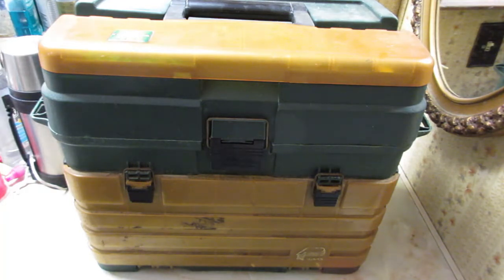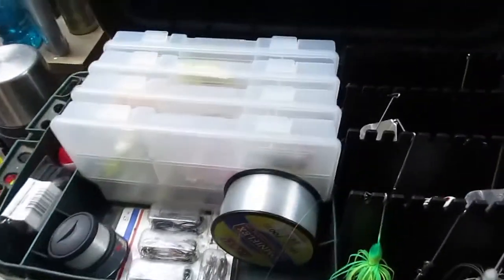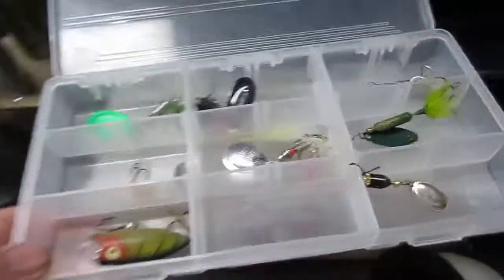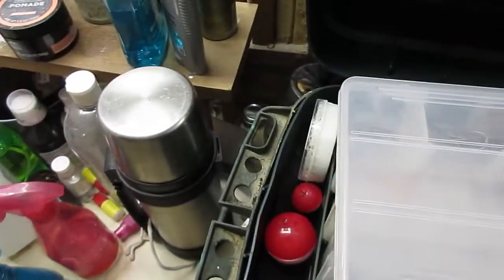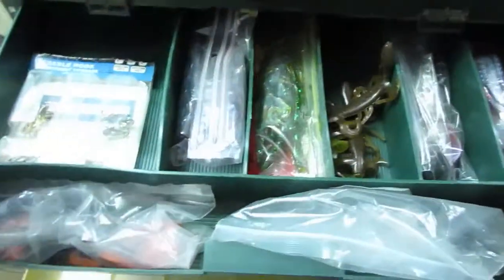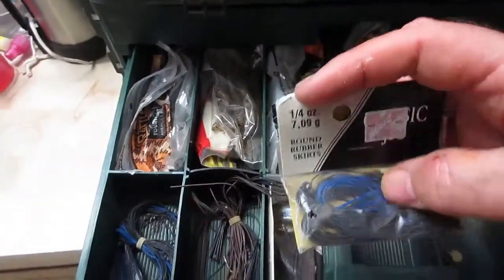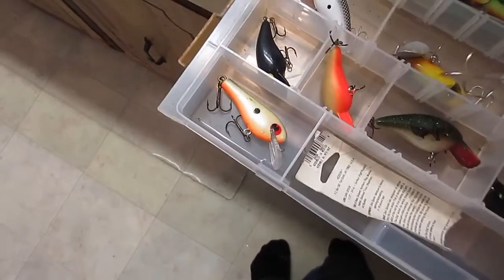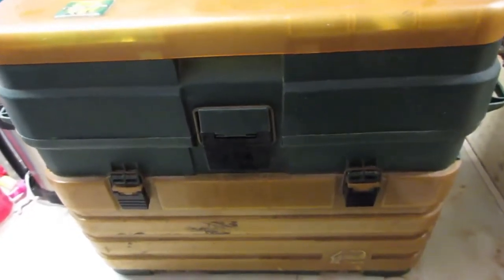My Old Bass Box -Video for a Friend